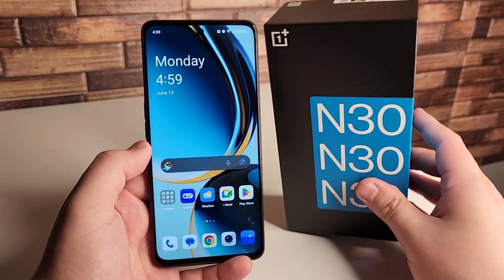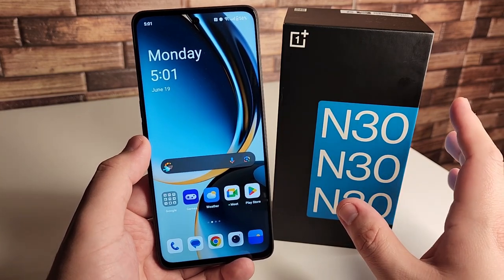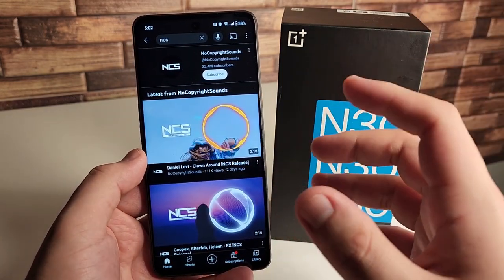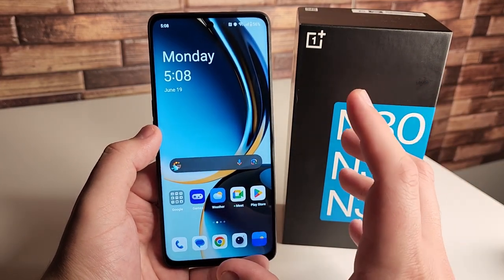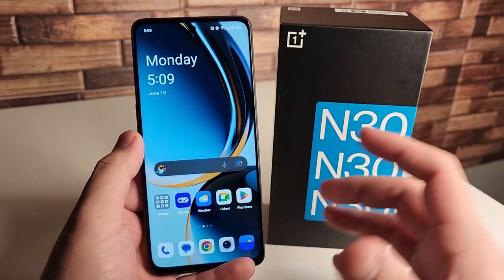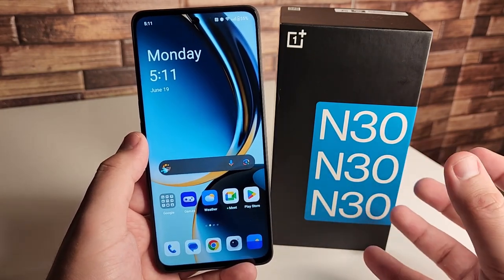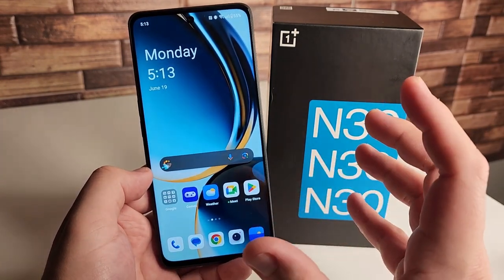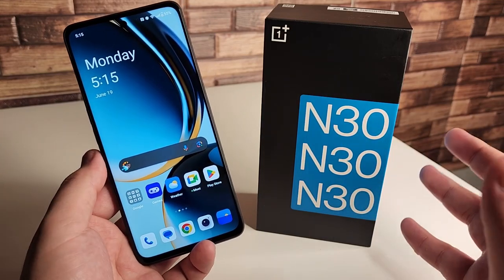OnePlus Nord N30 5G Pros & Cons | GOOD, BAD & UGLY!